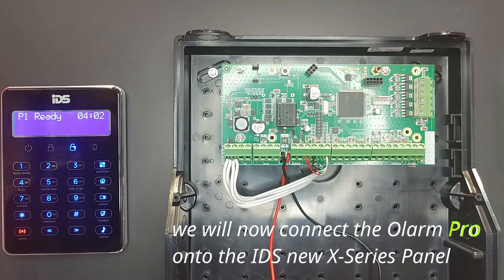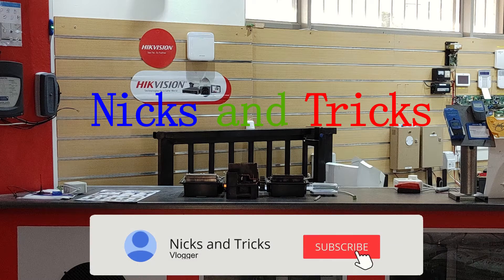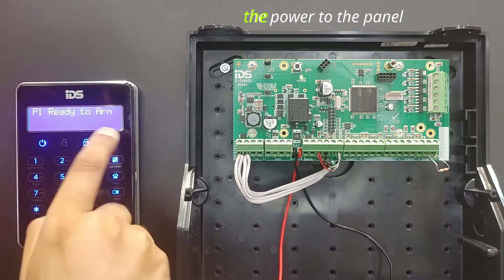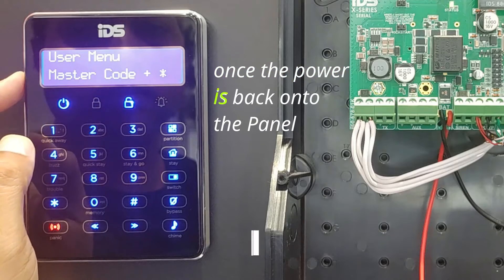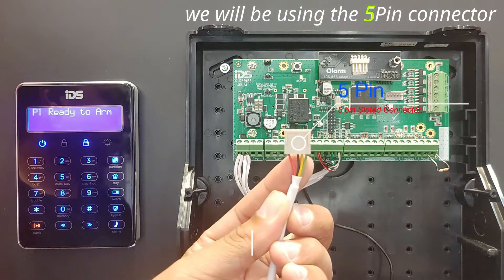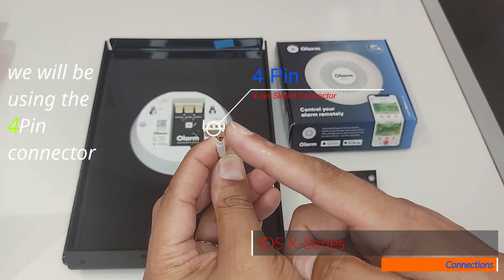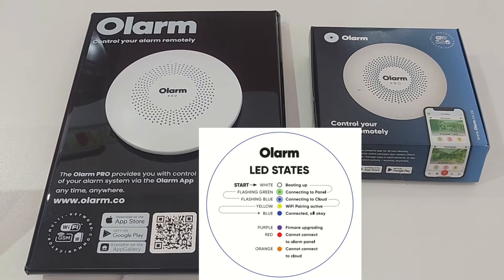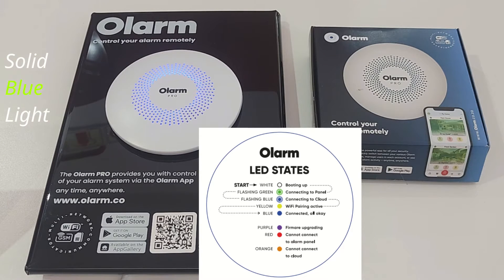Olarm Pro 4G panel connection (IDS -X-Series [new])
In this episode, we go through the connection of an Olarm Pro 4G to an IDS X-Series Panel(new)

00:00 Intro
00:16 Connector intro
00:21 Connecting the Olarm Pro Adaptor
00:30 Changing Master Code
00:44 Connecting the Olarm Pro
01:03 LED States
01:20 Outro